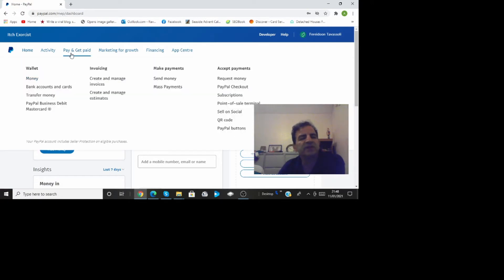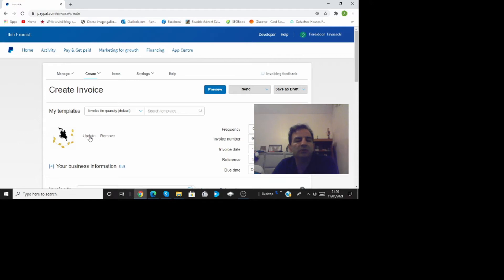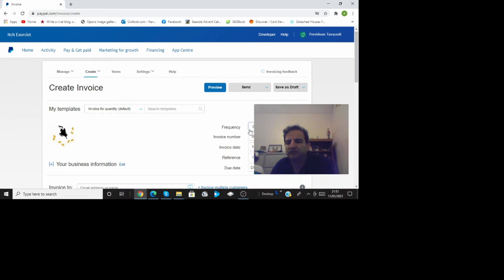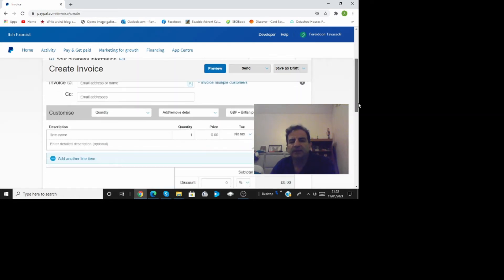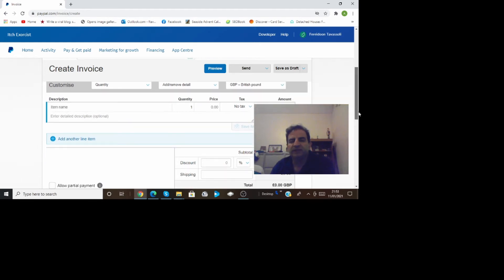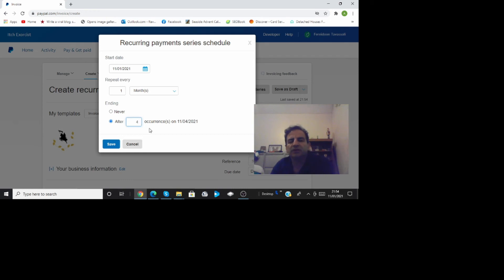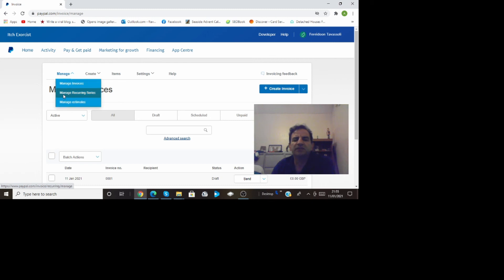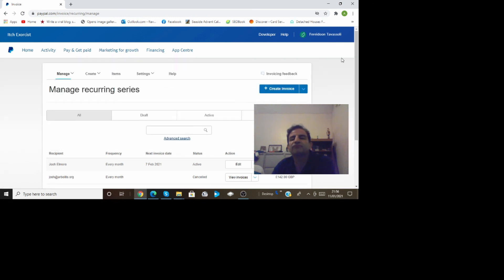Creating PayPal Invoices and Managing Invoices - Set Up Recurring Billing Step by Step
The fastest and easiest way to create paypal invoices step by step.  Creating a paypal invoice for recurring billing can be done without a website or anything else.
All you need is a free PayPal account and you can have with a few clicks super easy recurring PayPal invoice billing.

Whether your selling something through a YouTube channel, on facebook or anywhere else on the internet you can set up recurring PayPal invoices super fast.

PayPal recently changed their dashboard so this video is with their new PayPal invoice layout, and will show you how to see your created invoices and edit or manage them.

Personally I had to discover where to find things on my own because of the new dashboard layout which used a lot of time.  Hopefully this should save you a lot of time and tears trying to find what you need.

-  Sharing
- Commenting

Fereidoon